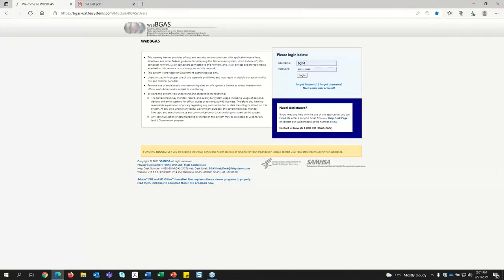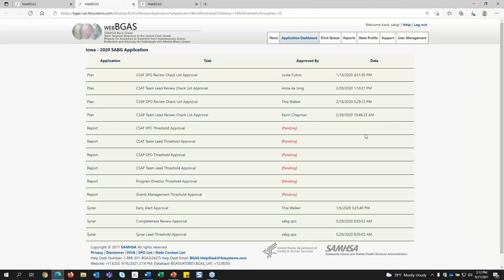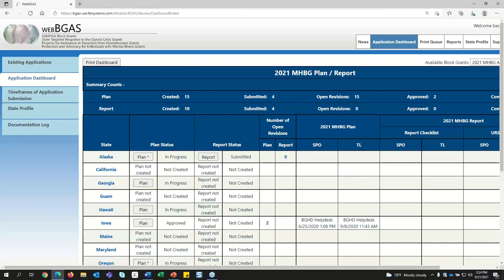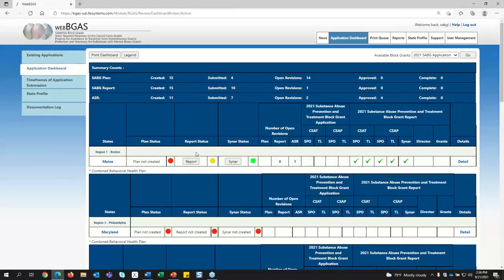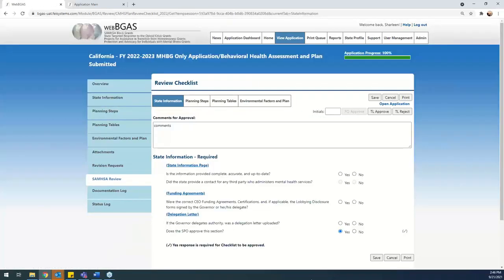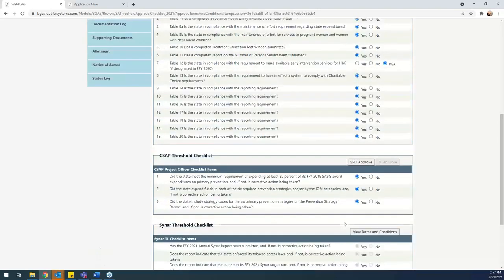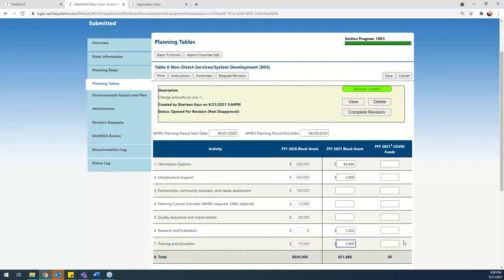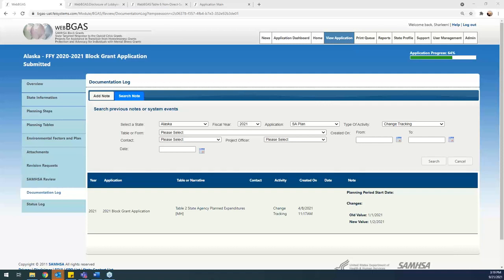Navigating WebBGAS for SPOs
This webinar was conducted for SAMSHA SPOs.  The webinar includes how to use the WebBGAS Dashboard, navigating the State applications, setting up and sending revision requests, entering data into the Documentation Log, and how to search for and use Standard Reports.